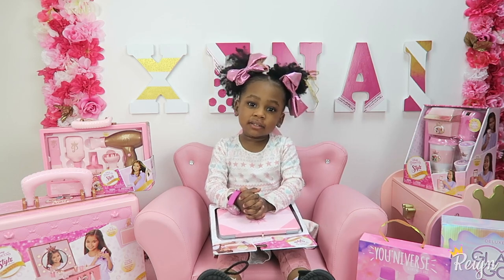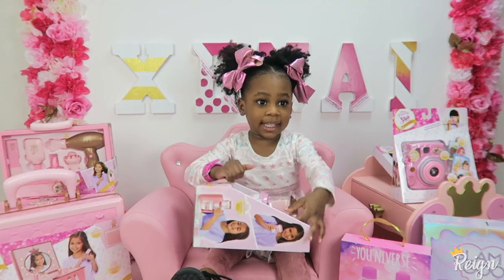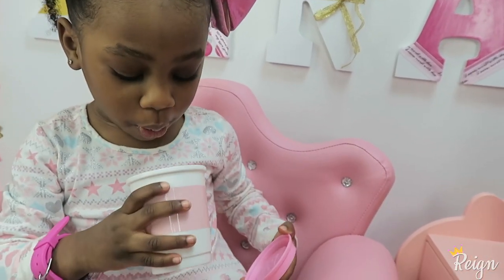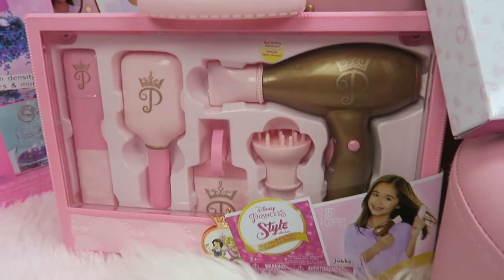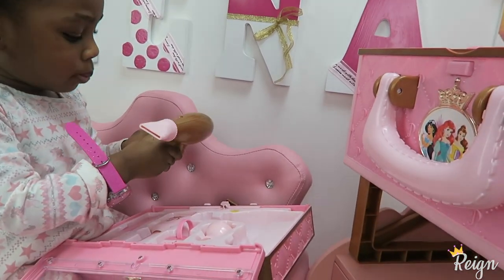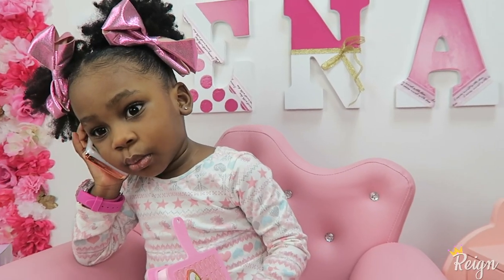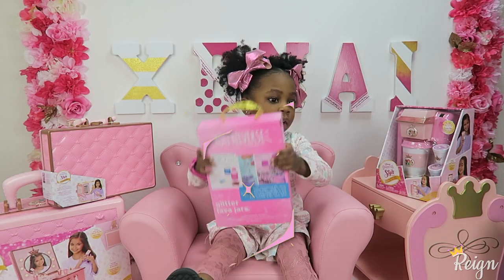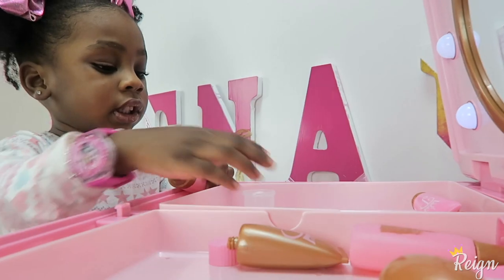Reign's Disney Princess Haul Style Collection, Play Camera, Laptop, Beauty Hair Sets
Hi Guys! Today we unboxed a bunch of toys from the Disney Princess Style Collection. Mommy and Daddy got me a play camera, a laptop, a beauty hair set and more!

This channel is all about the marvelous misadventures of Me, Reigny Poo! The 3 year old sour patch kid 😝🥰. I love playing in makeup, pretending to do my hair and nails, DIY projects with my parents and most of all, talking to you guys! So join me, princes and princesses, in a journey of thrills and laughter as we make the world our playhouse. Welcome to Reign's Castle.